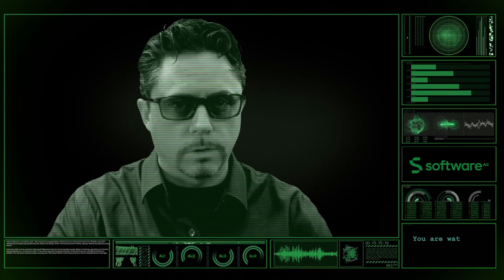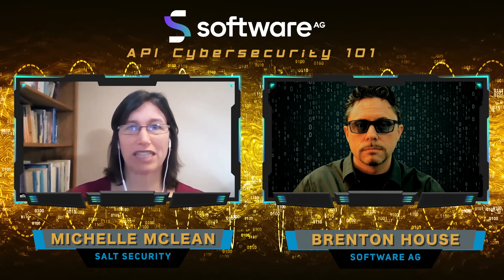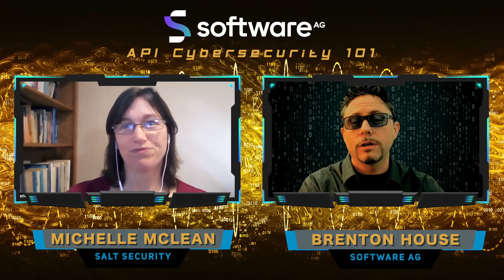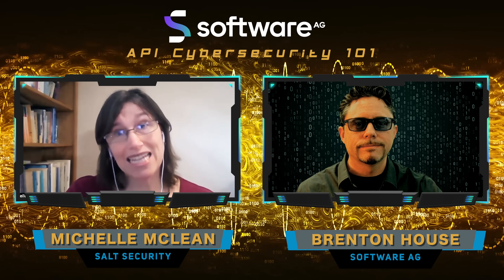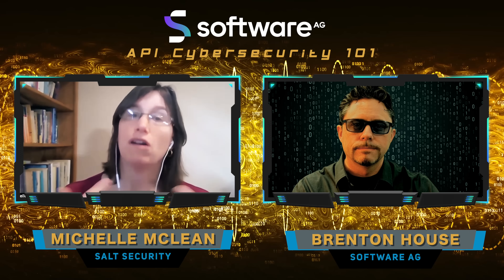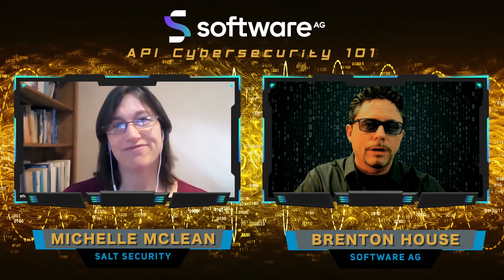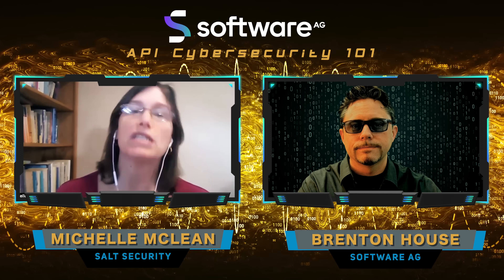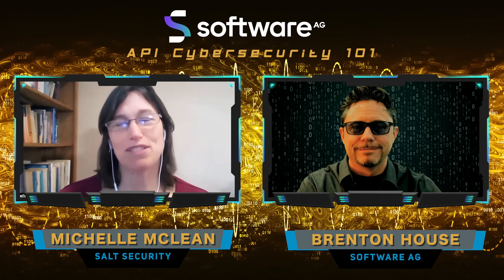Who is Salt Security? API Cybersecurity 101 with Brenton House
🛡️ Dig into Salt Security to find out more about how they partner with your API Gateway to secure your APIs from attackers.

(Bonus links included in show notes below)

▬▬▬▬▬ 🛡️ SHIELDS UP 🛡️ ▬▬▬▬▬
API Cybersecurity 101 - Everything you wanted to know about API Security Best Practices and Digital Transformation with Senior Digital Strategist, Brenton House!

▬▬▬▬▬ 🟣 API SECURITY 🟣 ▬▬▬▬▬
APIs are everywhere and API Security has never been more important than it is right now.  API abuses have risen in the past few years and it is difficult to go even a week without reading about another API that has been attacked.  By securing your APIs using API Security solutions and API Management best practices, you can mitigate attacks and protect your organization, your customers,  your data, and your reputation.  So What is API Security Shift Left and Shield Right?

▬▬▬▬▬ 🟢 Who is Salt Security? 🟢 ▬▬▬▬▬

▬▬▬▬▬ ⏪ SHIFT LEFT ⏪ ▬▬▬▬▬
"Shift Left" is referring to shifting your security focus to the beginning of the API Lifecycle process and integrating it into the design and development of an API that works to help protect it in every other step of the API Lifecycle all the way to the retirement of an API.

▬▬▬▬▬ ⏩ SHIELD RIGHT ⏩ ▬▬▬▬▬
"Shield Right" is talking about the emphasis on continuing to protect your APIs at runtime and beyond.  Doing this will allow you to provide a defense against unknown attacks using a combination of AI/ML and defined algorithms and policies.

▬▬▬▬▬ 🟡 OWASP API SECURITY 🟡 ▬▬▬▬▬
What is the OWASP Top 10 for API Security?
⭐  Broken Object Level Authorization
⭐ Broken User
⭐  Excessive Data Exposure
⭐  Lack of Resources & Rate Limiting
⭐ Broken Function Level
⭐  Mass Assignment
⭐  Security Misconfiguration
⭐ Injection
⭐  Improper Assets Management
⭐  Insufficient Logging & Monitoring

▬▬▬▬▬ 🔵 BONUS LINKS 🔵 ▬▬▬▬▬
⚡ So you think your API is secure?

Basically, it is non-human systems that talk to each other in an agreed-upon way! API Management, which includes things like API Gateway and API Developer Portal, allows your APIs to scale while prioritizing API Security. This is all part of API First methodology which helps drive the API Economy. Learning to treat your API as a Product, giving it proper budget, resources, and management, helps organizations succeed in releasing API Platforms that users, customers, and developers LOVE!

▬▬▬▬▬ ❤️ LEVEL-UP ❤️ ▬▬▬▬▬
( bring your own 🍿 )
👍🏻   Thumbs Up! ▪ Love APIs?  😍   Like our video and share it!
💬   Comment ▪  Let us know what you think of this episode!

▬▬▬▬▬ ❓ API QUESTIONS? ❓ ▬▬▬▬▬
We have API Answers for API Friends!

▬▬▬▬▬ 📕 CHAPTERS 📕 ▬▬▬▬▬
00:00 - API Cybersecurity 101 Intro
01:20 - API Security
02:00 - Securely Manage your APIs
02:26 - OWASP Top 10 Vulnerabilities
02:40 - What is an API?
03:21 - What is API Security?
03:35 - What is OWASP?
04:09 - Broken Object Level Authorization
05:06 - Broken User Authentication
05:33 - Excessive Data Exposure
06:00 - Lack of Rate Limiting
06:32 - Broken Function Level Authorization
07:01 - Mass Assignment
07:37 - Security
08:04 - Injection
08:40 - Improper Assets Management
09:51 - Insufficient Logging & Monitoring
10:37 - Future of API Security
11:22 - More API Security videos to watch

▬▬▬▬▬ 📘 CREDITS 📘 ▬▬▬▬▬
All music is used with proper license and permission of the original creators for use in monetized and non-monetized videos on this YouTube channel.